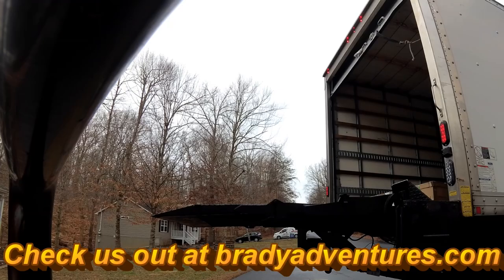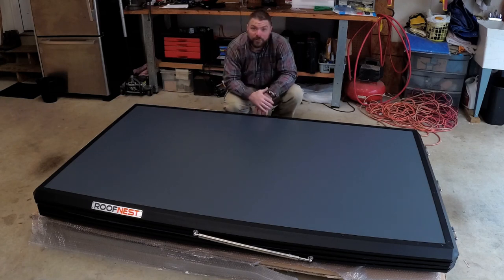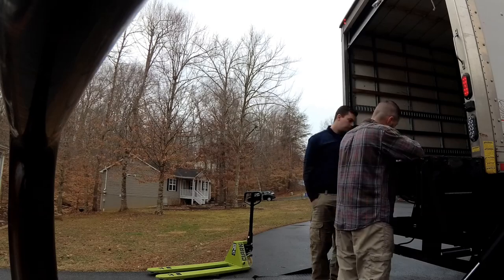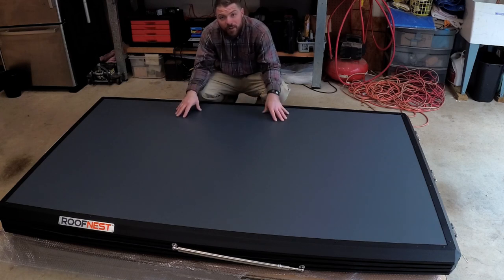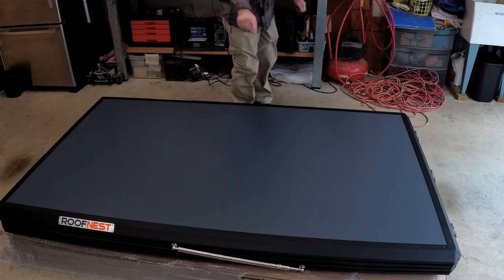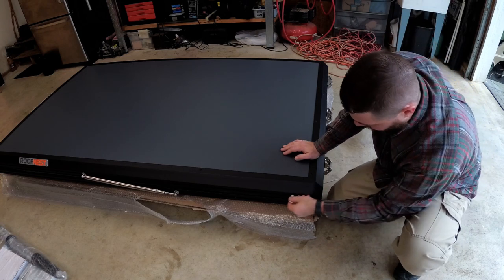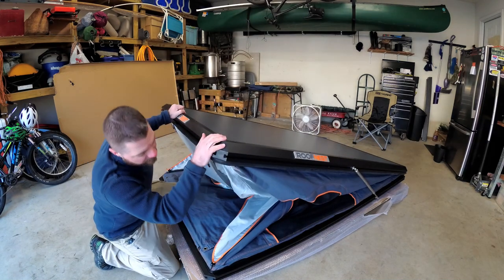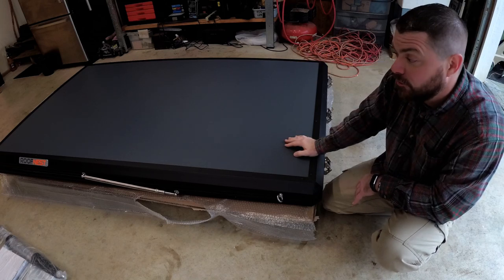Roofnest Falcon Unboxing and Initial Impressions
We get the Roofnest Falcon off the truck, unboxed, and check it out for the first time in this video.

I was always interested in roof top tents but most of the tents that could fit the family took as much time to setup as our ground tent.  Realizing that I would be taking as many trips solo, with friends, or just the kids and I, I decided to take another look.  I know the biggest down side was loosing rack space.  I was really interested in the Roofnest sandpiper due to its load rails that would allow me to get some items from the rack to the top of the tent.  I talked with Roofnest and they pointed me to the Falcon.  I didn't initially consider it due to the a-frame design but after looking at all the features I changed my mind.  I am glad I did because this tent has now become the coolest piece of kit I have.

We will be doing a more detailed initial workaround before we get it installed, an install video, and some sort of post install walk around and camping impression videos in the coming weeks.

We also have a unique idea for getting the tent on and off the roof so keep an eye out for that too.

So here are the big reasons we chose this particular tent.

Profile - This tents profile is extremely low which means it will effect gas mpg less and well let's be honest it is going to look very cool.
Weight - The falcon is 135lbs.  Tents get up to or even over 200lbs and that is more than I want on my roof.  I have traveled with weight on the roof and less is better.  Not only is it safer but the vehicle handles better.
Load Rails - The available load rails are going to allow me to get a few things that were on the rack to the top of the tent.
Accessory Channels - The roofnest's accessory channels take a standard M8 bolt just like the frontrunner and the possibilities are endless.
Fit - the dimensions of this tent fit my frontrunner perfectly.  If my rack was a 1/2" longer the tent would fit down into the rack but due to the Alu-Cab Shadow Awn's mounting brackets I am going to have to mount with the Frontrunner brackets that elevate it 1.2"
Price - while this is no inexpensive item when comparing to similar tents like the Alu-Cab's Gen 3 Expedition, Go Fast Camper GFC, Eezi-Awn Stealth, and Camp King after you include the shipping costs (roofnest includes shipping in price) most of the direct competition cost $1000 or more over the roofnest.
Here are a few similar tents to compare:
Alu-Cab's Gen 3 Expedition
Go Fast Camper GFC
Eezi-Awn Stealth
Camp King